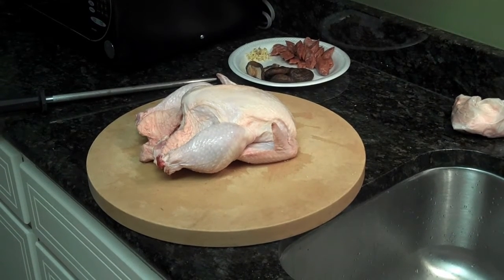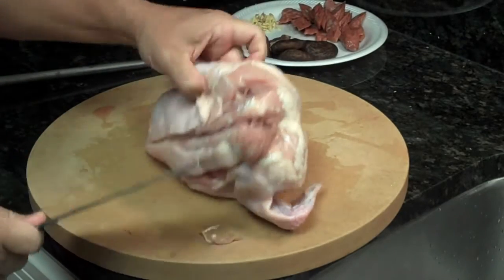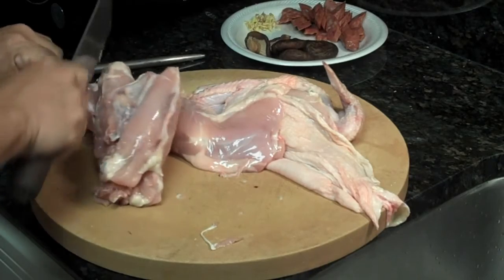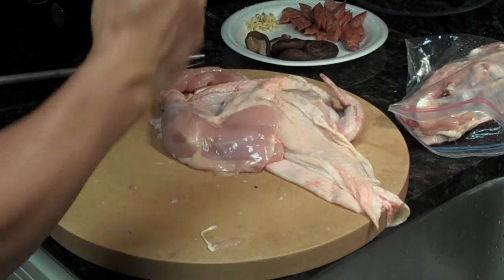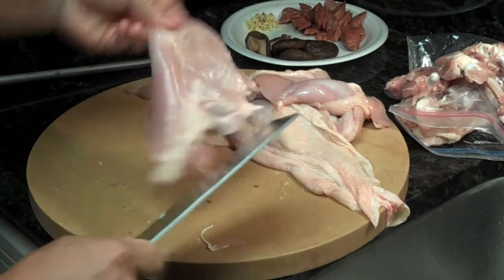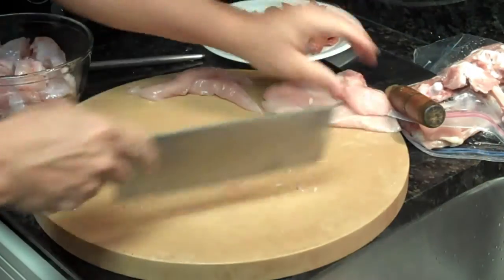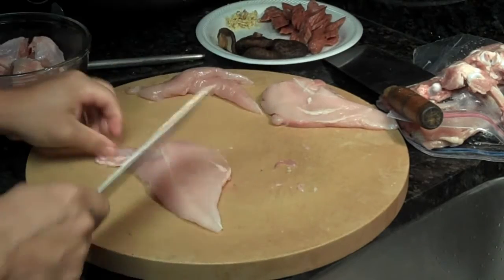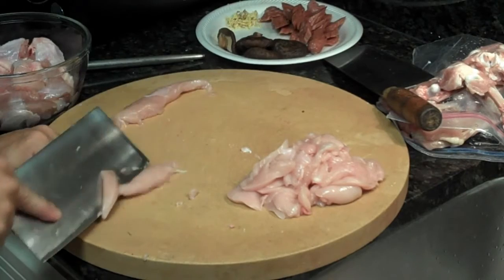One Chicken Two Dishes Deboning a Whole Chicken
Demonstration of how to debone a whole chicken and prepare the meat to use in two different dishes. The breast meat is sliced for stir-fry and the legs and wings are cut for a steamed dish with black mushrooms and Chinese Sausage ( lop chung). Next clip shows the prep for the individual dishes!! for a great deal on a professional quality wok set including sauces and dvd!!